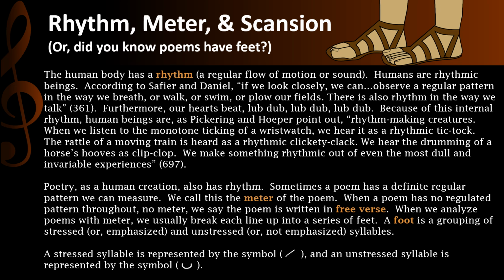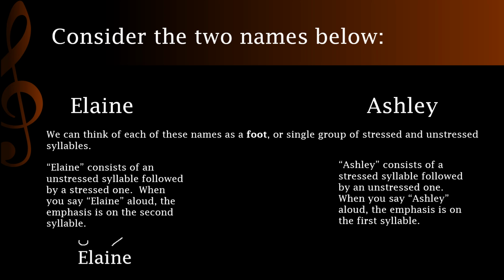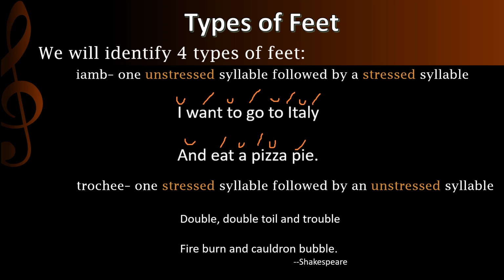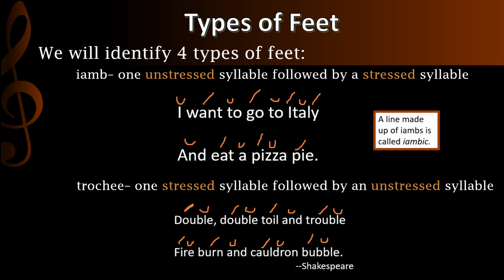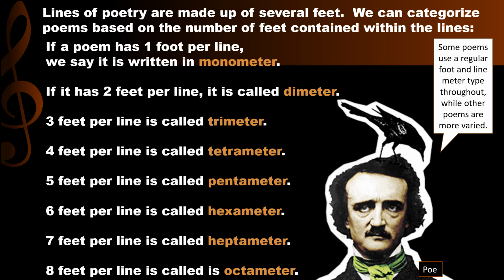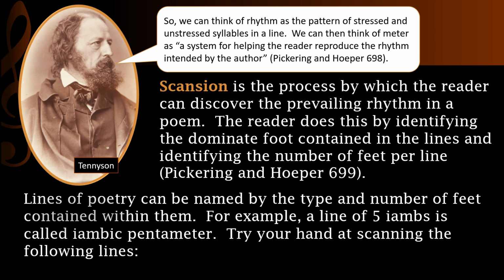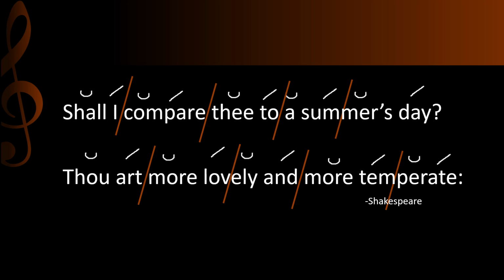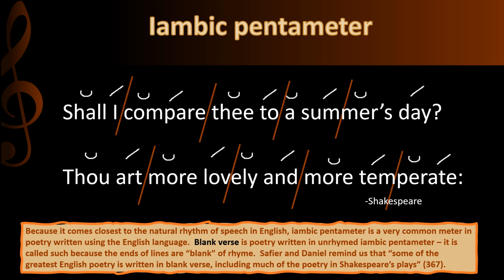ENG 161 with Mr. Combs: Rhythm and Meter